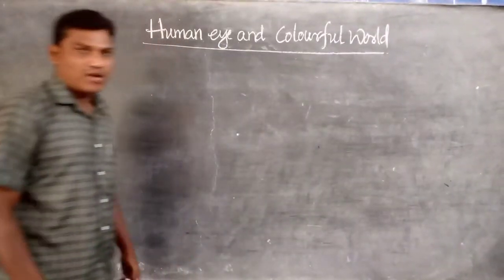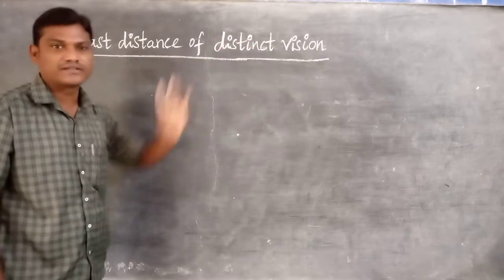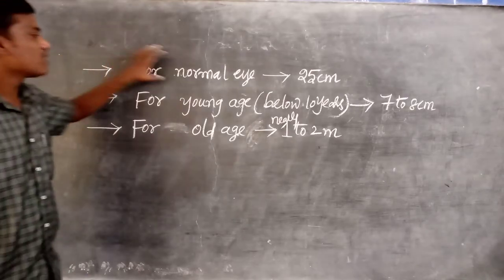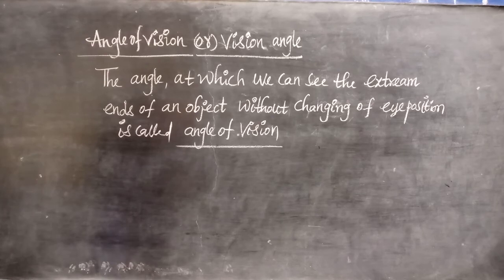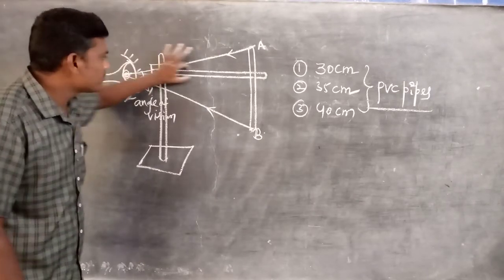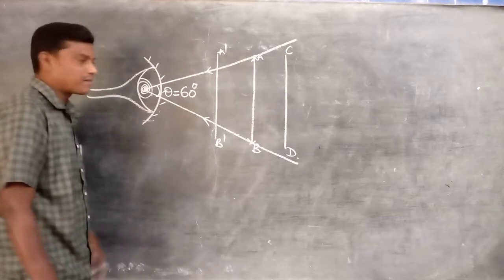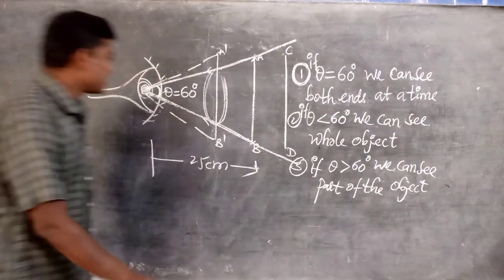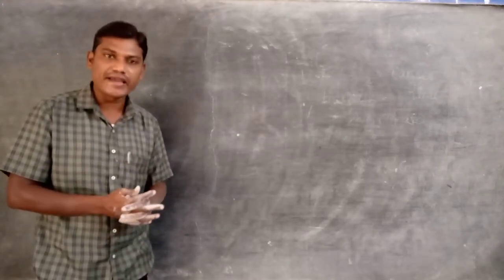Physics: Human eye and colorful world - Part-1 (10th class)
Least distance of distinct vision and angle of vision